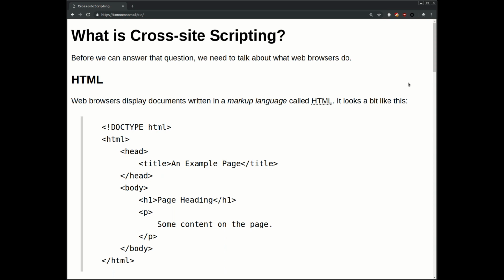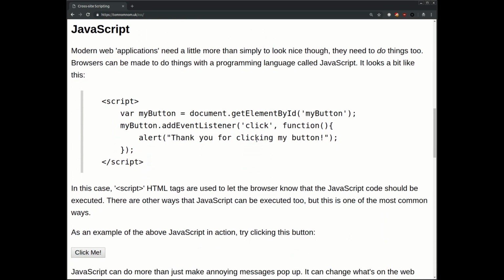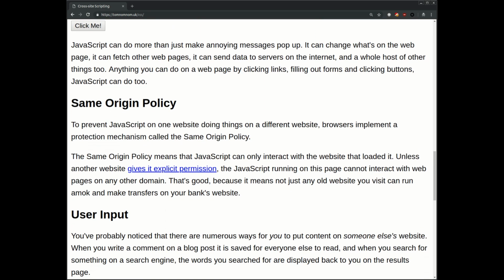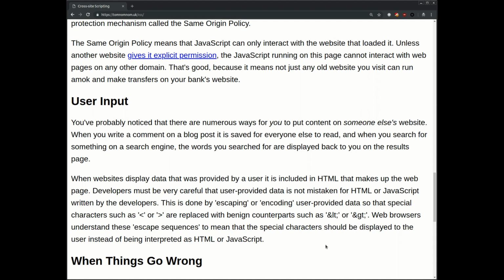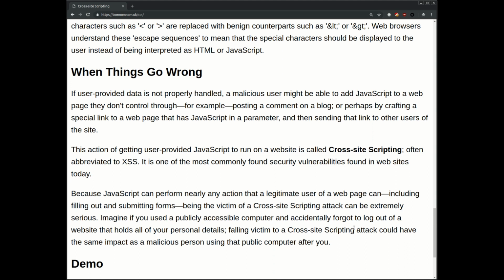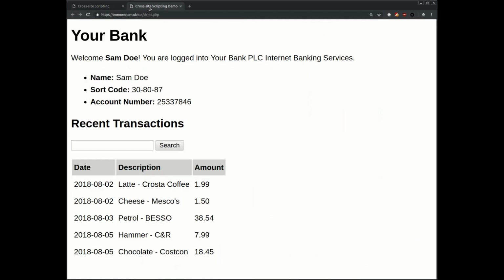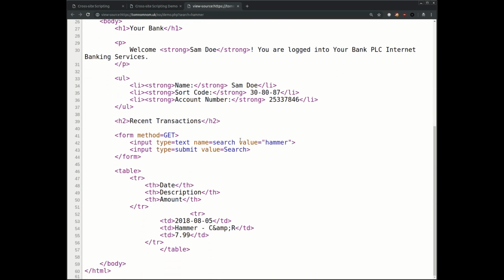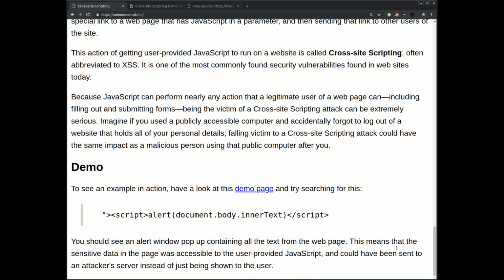Tech Academy - What Is Cross-Site Scripting?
In this video we look at what Cross-site Scripting is and what the impact of a Cross-site Scripting attack can be.